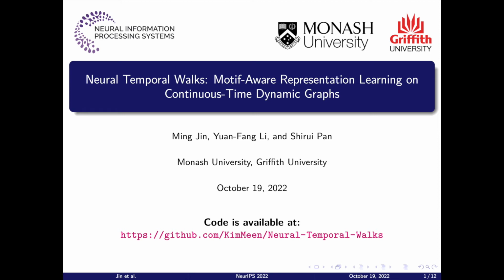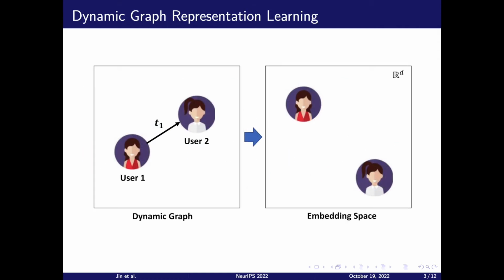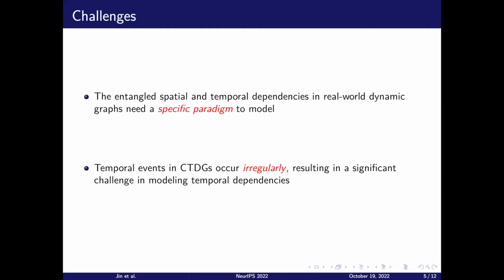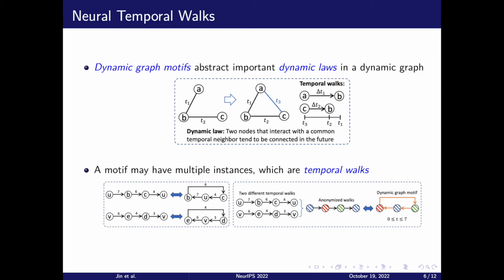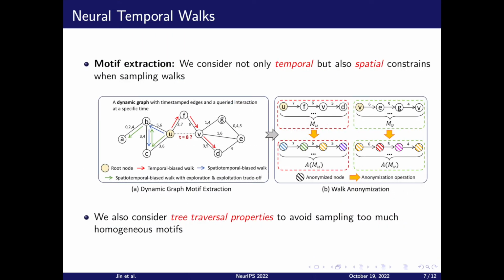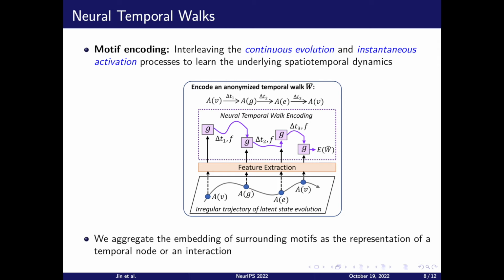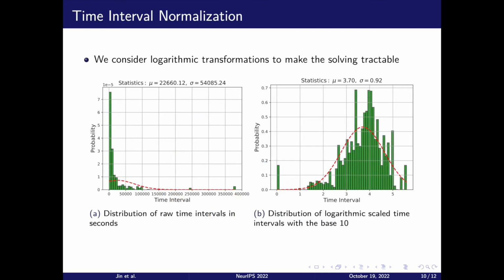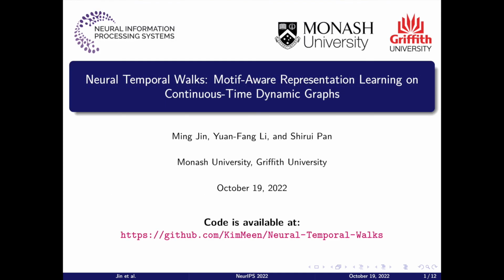[NeurIPS 2022] Motif-Aware Representation Learning on Continuous-Time Dynamic Graphs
Continuous-time dynamic graphs naturally abstract many real-world systems, such as social and transactional networks. While the research on continuous-time dynamic graph representation learning has made significant advances recently, neither graph topological properties nor temporal dependencies have been well-considered and explicitly modeled in capturing dynamic patterns.

In this paper, we introduce a novel method, Neural Temporal Walks (NeurTWs), for representation learning on continuous-time dynamic graphs. Our method demonstrates overwhelming superiority under both transductive and inductive settings on three real-world datasets.